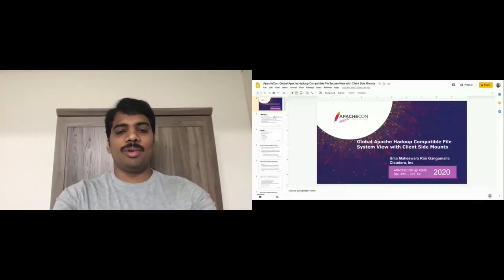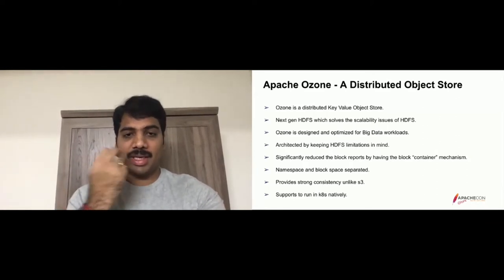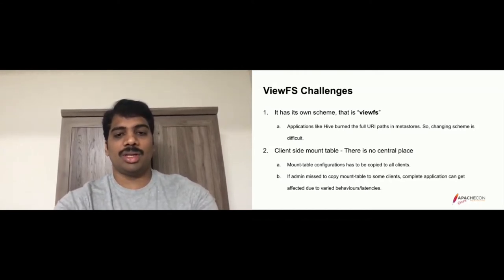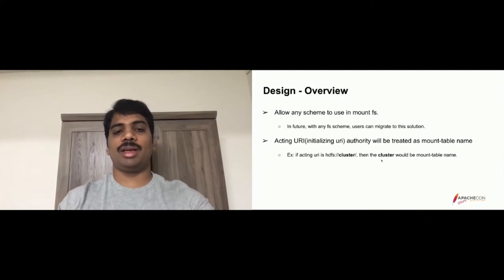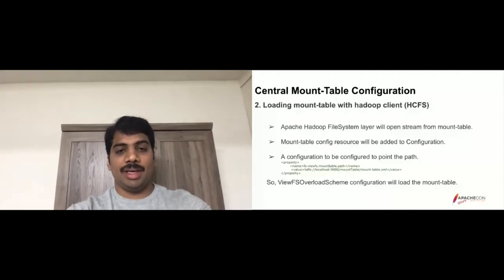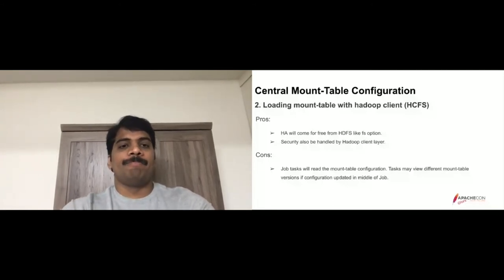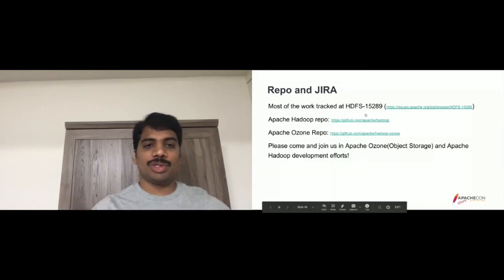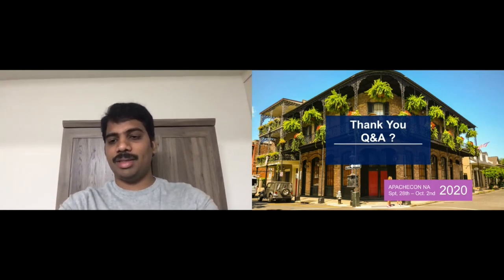GFS View Across all Hadoop Compatible File Systems w/ the Lightweight Client Side Mount Points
Global File System View Across all Hadoop Compatible File Systems with the LightWeight Client Side Mount Points.
Uma Maheswara Rao Gangumalla

Apache Hadoop File System layer has integrations to many popular storage systems including cloud storages like S3, Azure Data Lake Storage etc, along with in-house Apache Hadoop Distributed File System. When users want to migrate data between file systems, it’s very difficult for them to update their meta storages when they persist file system paths with schemes. For Example the Apache Hive persists the URI paths in meta-store. In Apache Hadoop, we came up with a solution(HDFS-15289) for this problem, i.e, the View FileSystem Overload Scheme with the configurable scheme and mount points. In this talk, we will cover in details, how users can enable it and how easily users can migrate data between file systems without modifying their meta-store. It’s completely transparent to users with respective to the file paths. We will present one of the use cases with Apache Hive partitioning, that is the user can move one/some of their partition data to a remote file system and just add a mount point on the default file system(ex: HDFS) where the user was working with. Here Hive queries will work transparently from the user point of view even though the data resides in a remote storage cluster ex: Apache Hadoop Ozone or S3. This will be very useful when users want to move certain kinds of data, ex: Cold Partitions, Small Files can be moved to remote clusters from a primary HDFS cluster without affecting applications. The Mount tables are maintained at the central server, all clients will load the tables while initializing the file system and also can refresh on modification of mount points. So, that all the initializing clients will be in sync. This will make user’s life easier to migrate data between cloud and on-premise storages in a much flexible way.

Uma Maheswara Rao Gangumalla is an Apache Software Foundation Member[1]. An Apache Hadoop, BookKeeper, Incubator committer and a member of the Project Management Committee[2], and a long-term active contributor to the Apache Hadoop project. He is also mentoring several incubator projects at Apache. Uma holds a bachelor's degree in Electronics and Communications Engineering. He has more than 13 years of experience in large scale Distributed Software Platforms design and development. Currently, Uma is working as a Principal Software Engineer at Cloudera, Inc, California, and primarily focuses on open source big data technologies. Prior to this, Uma worked as a Software Architect in Intel Corporation, California. [1] [2]